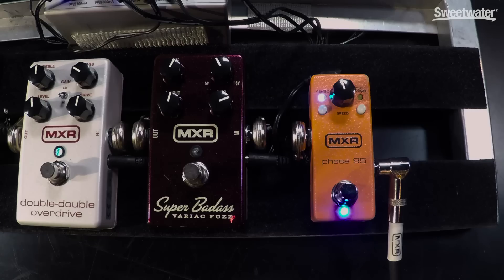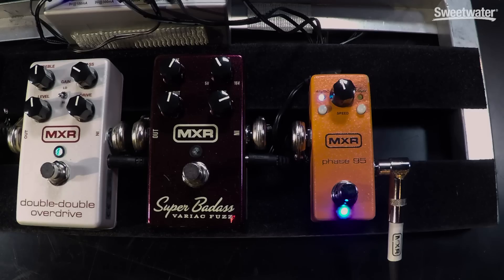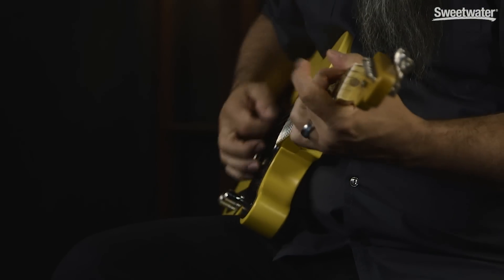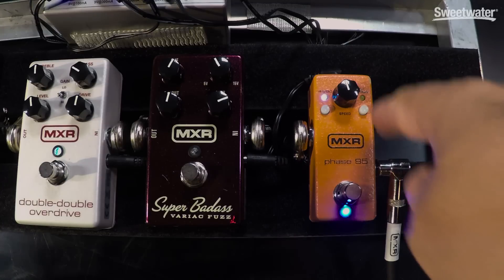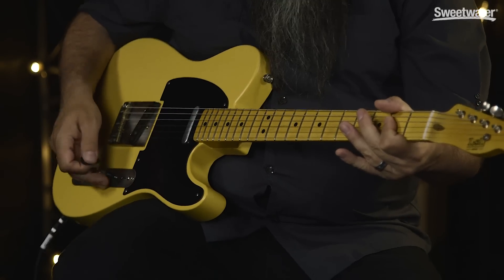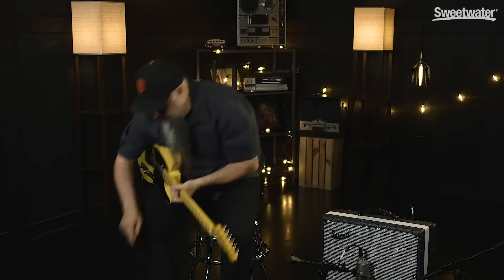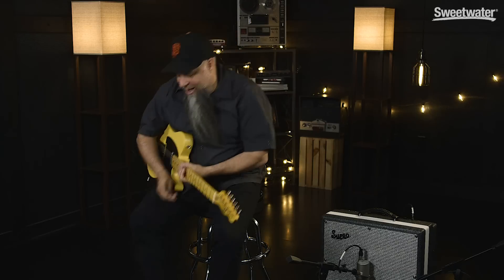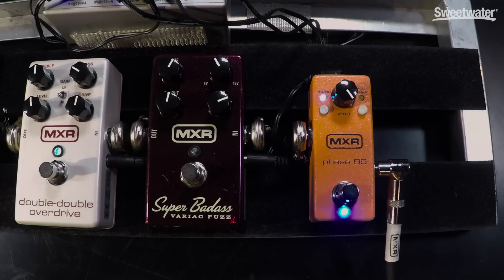MXR Mini Phase 95 Phaser Pedal Demo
Bryan Kehoe from Dunlop presents the MXR Mini Phaser 95 effects pedal. MXR has combined two of the most-used phaser pedals ever made in the MXR Mini Phase 95 pedal. The original Phase 90 pedal was a four-stage phaser that practically defined the phaser sound for electric guitar, and the Phase 45 that followed was a two-stage phaser that delivered a smoother sound that blended better with certain music styles. You get both flavors in the MXR Mini Phase 95 pedal, switchable with the 45/90 toggle switch. The "Script" switch toggles feedback in the effect, providing a pronounced sweep when on and a lusher, more subdued sound when off.